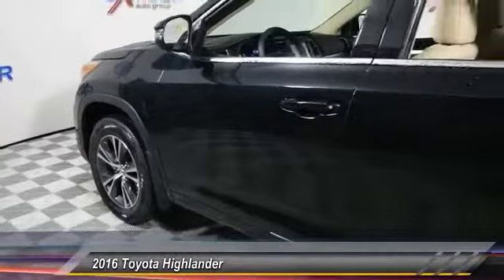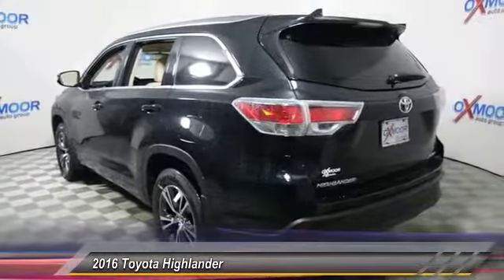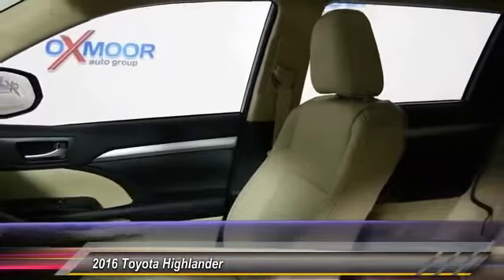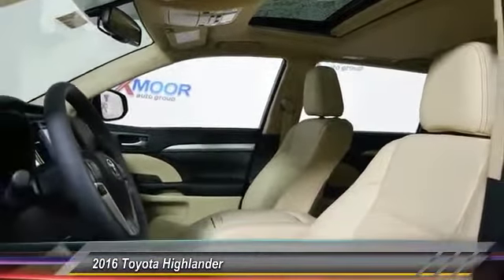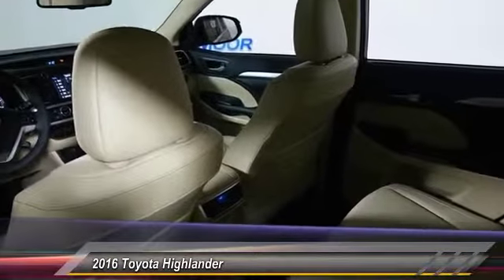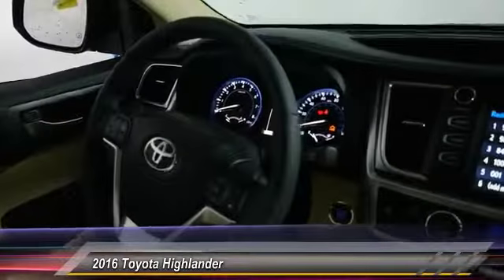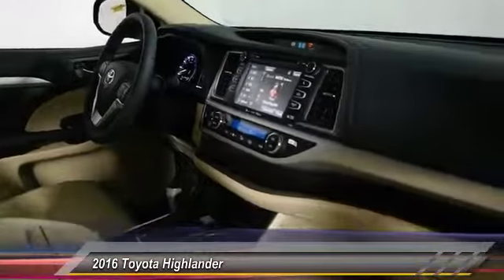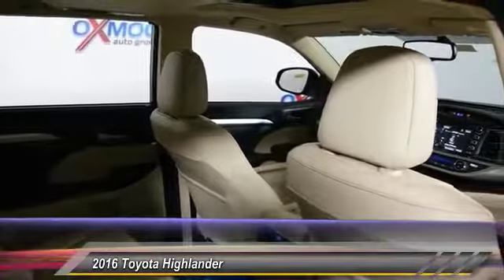2016 Toyota Highlander Louisville KY T40259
2016 Toyota Highlander XLE V6

Oxmoor Toyota
8003 Shelbyville Road Louisville